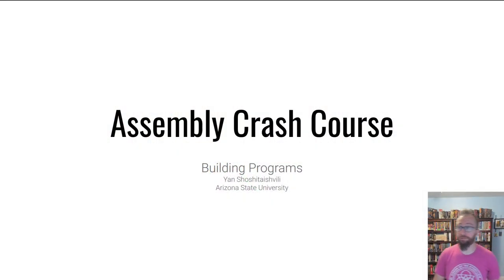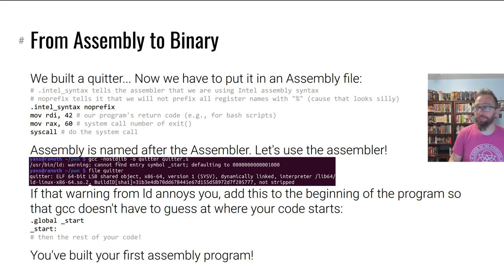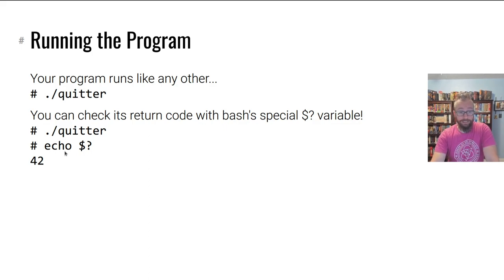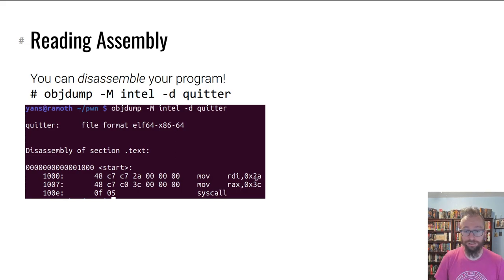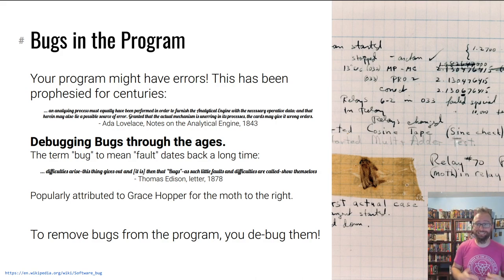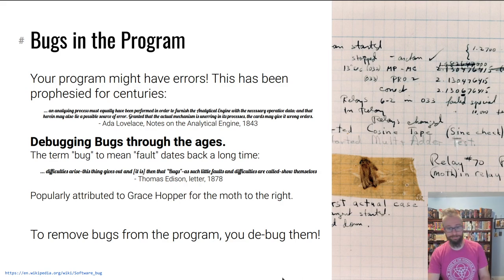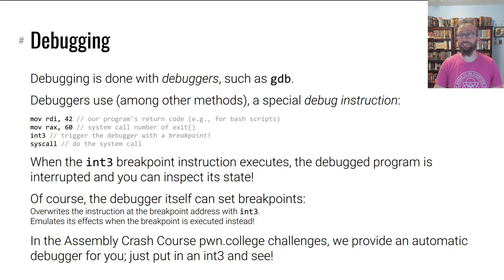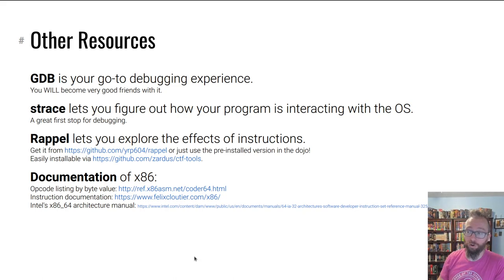pwn college - Assembly Crash Course - Building Programs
Let's learn about Assembly! Module details

In this video, we demonstrate how to build and run assembly programs using an assembler. He shows how to use GDB for debugging, as well as other tools like strace and repel for better understanding of the program's behavior. Additionally, we discuss the importance of learning from the Intel architecture manual and other resources to improve assembly programming skills.

Important timestamps in the video:

    0:06: Introduction to building assembly programs
    0:47: Using Intel syntax for assembly
    1:15: Writing an assembly program
    1:59: Assembling the program with GCC's assembler
    2:57: Running the assembled program
    3:17: Disassembling the program with objdump
    4:56: Using objcopy to extract the binary code
    6:02: Introduction to debugging assembly programs
    6:58: Using GDB for debugging
    7:47: How breakpoints work in debugging
    8:49: Using automated debuggers in assembly crash course challenges
    9:22: Debugging with strace
    9:56: Exploring effects of instructions with repel
    10:11: Consulting the Intel architecture manual for further information